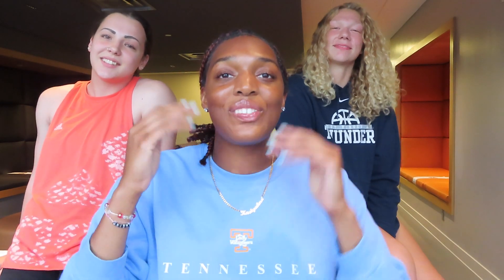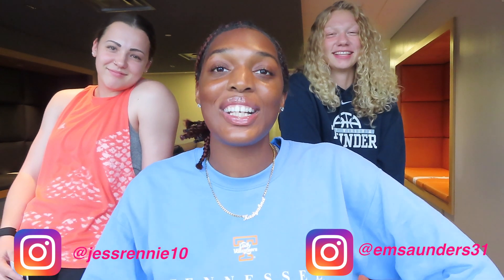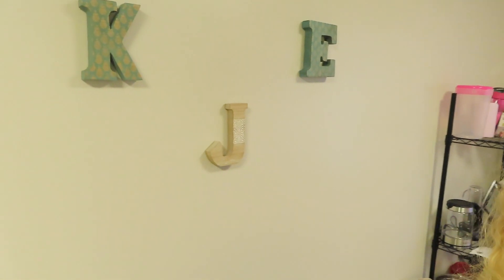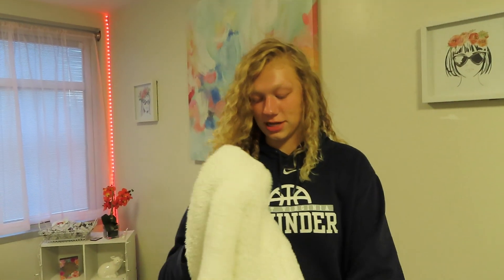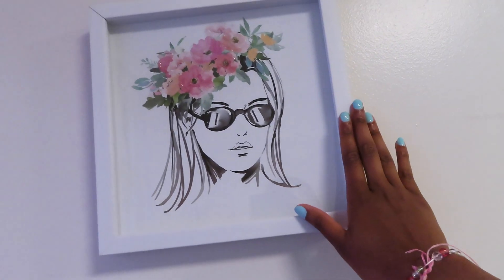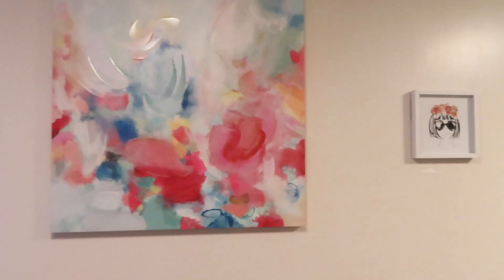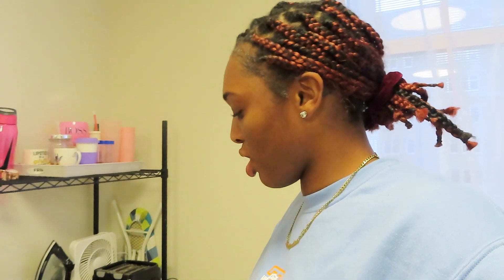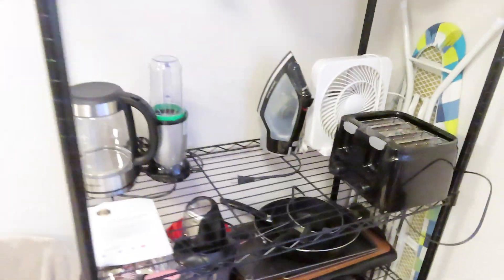Dorm Room Tour w/Teammates!!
Welcome to our dorm! Enjoy!

Ft. my teammates/roommates